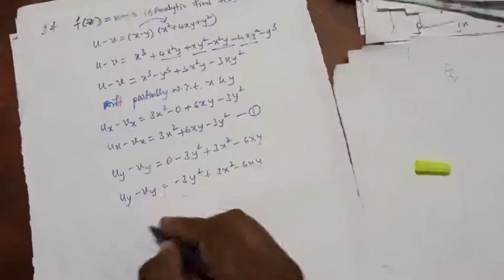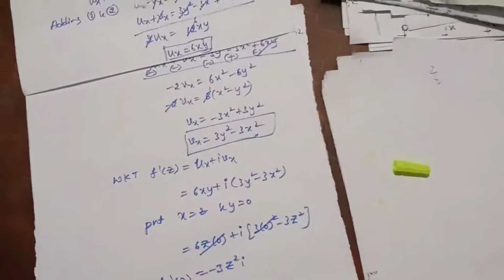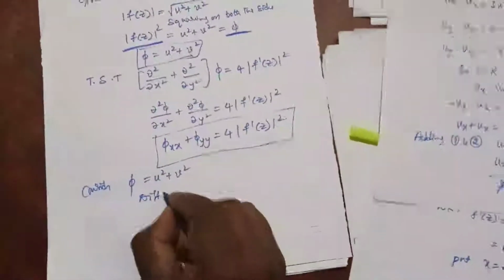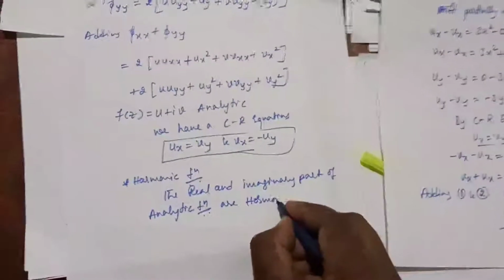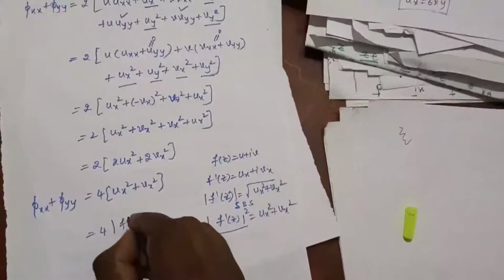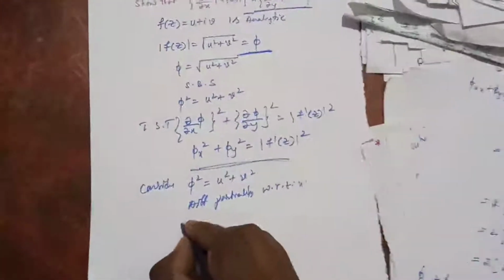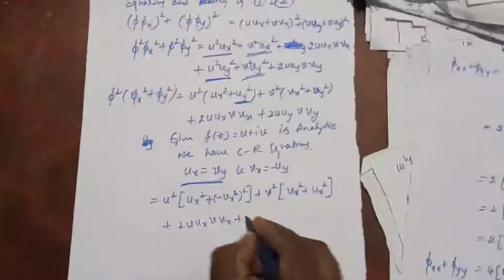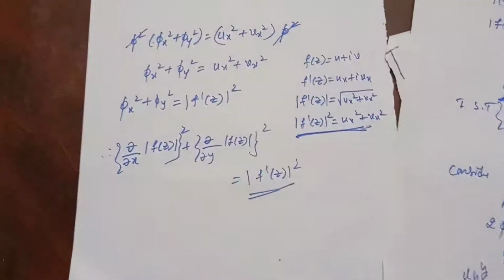Problems on construction of Analytic functions